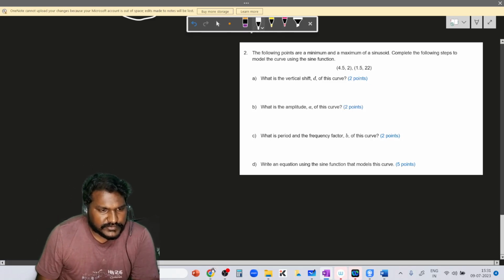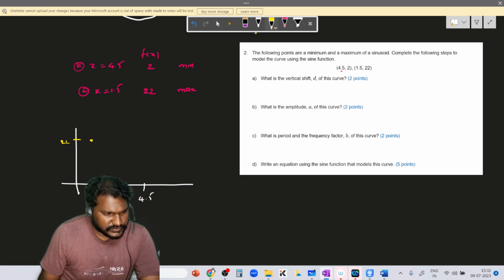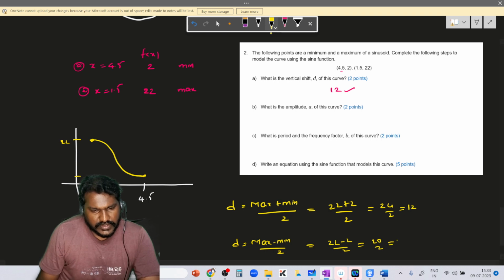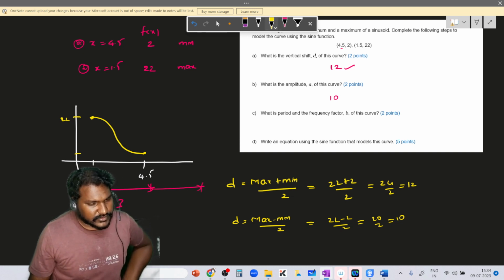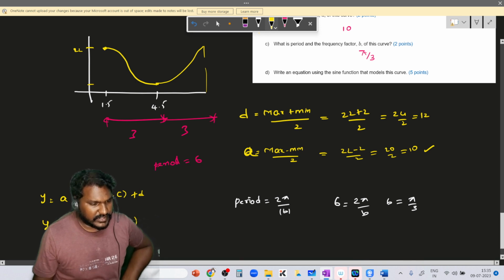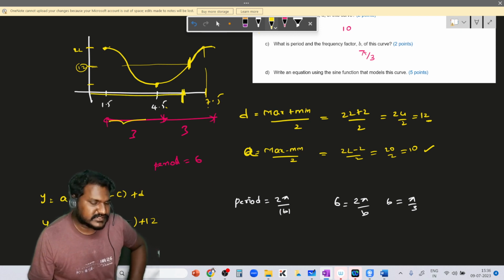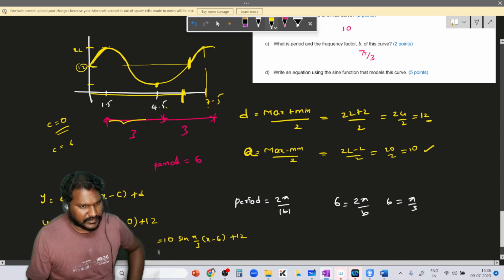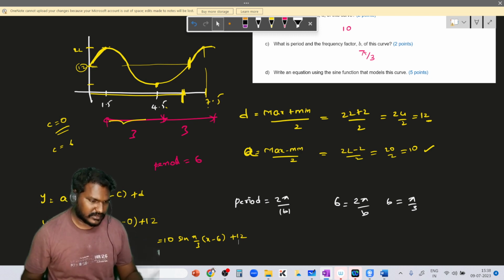GRAPHS OF TRIGONOMETRIC FUNCTIONS || PERIODICITY AMPLITUDE PHASE SHIFT & VERTICAL SHIFT